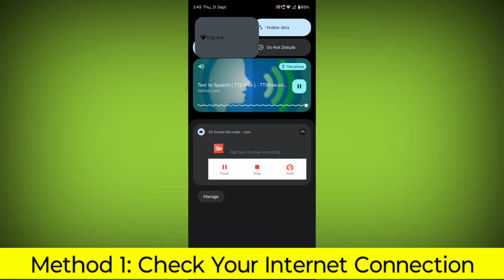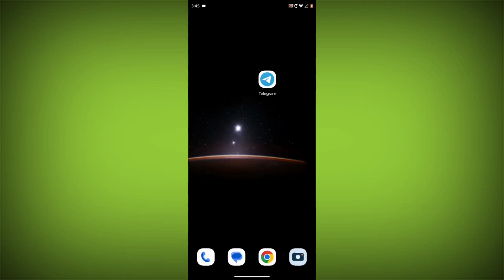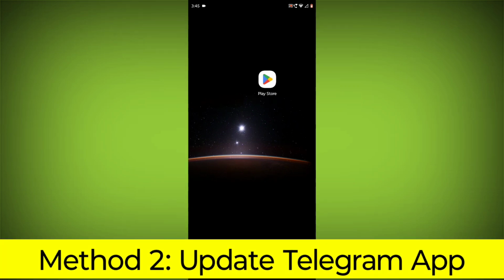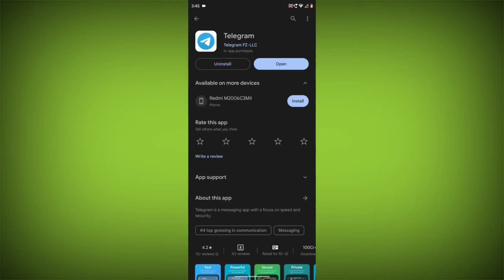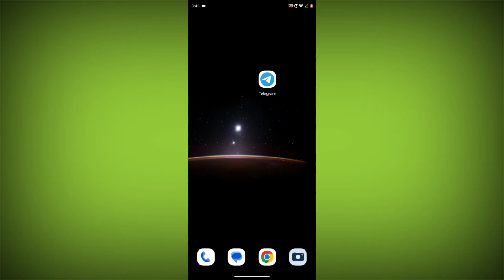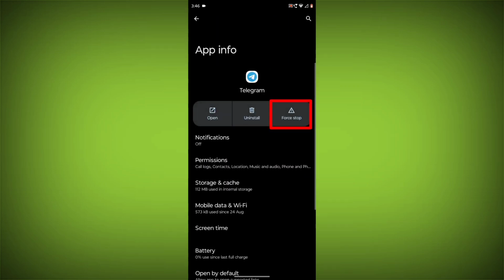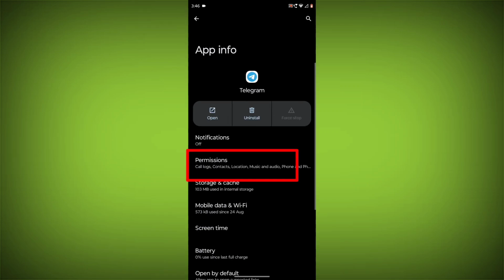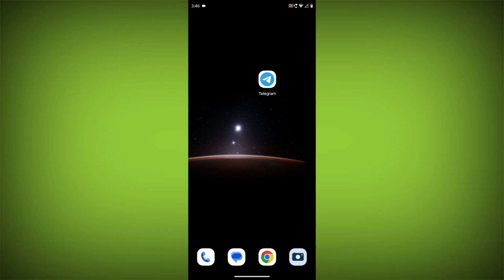How To Fix Telegram App Error Sorry, this channel is not accessible. Problem Solved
Talk soon,
Abid Akay